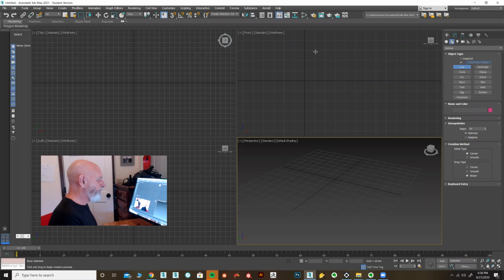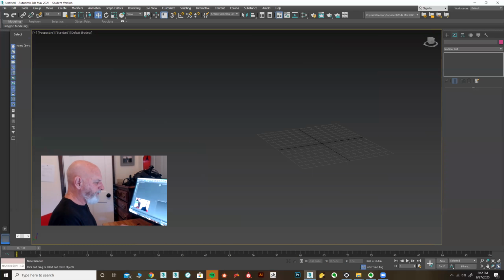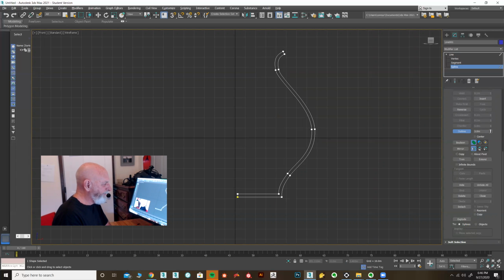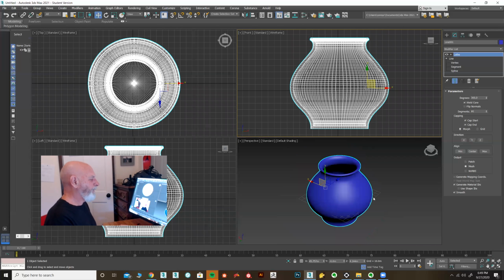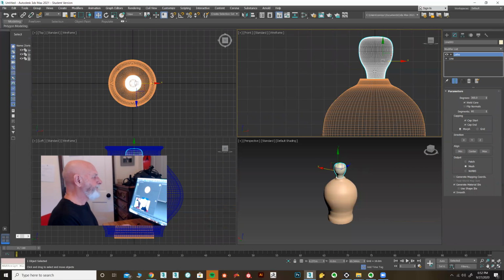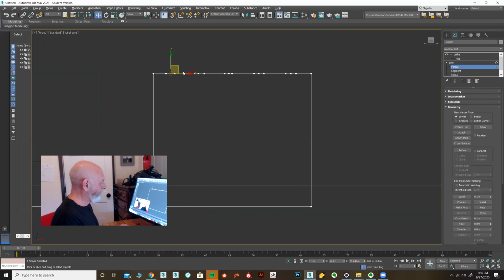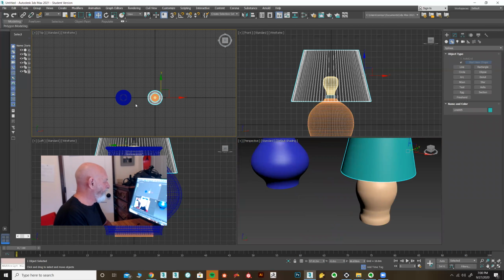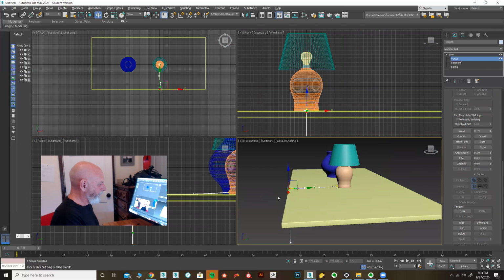AR205 Week 5 More lathing